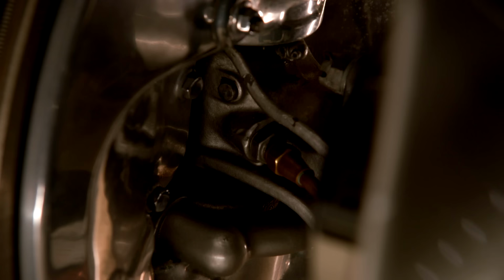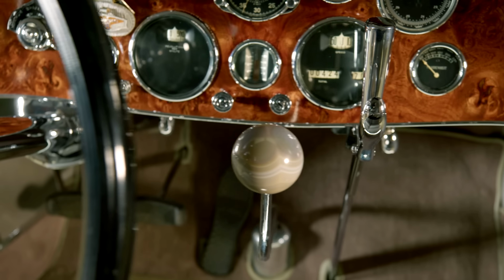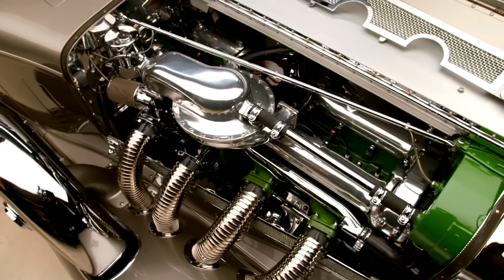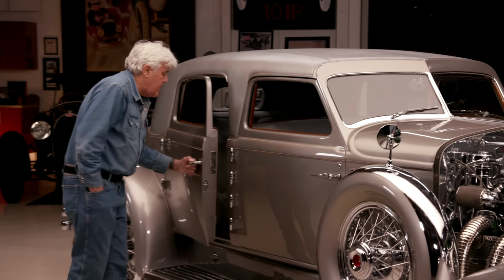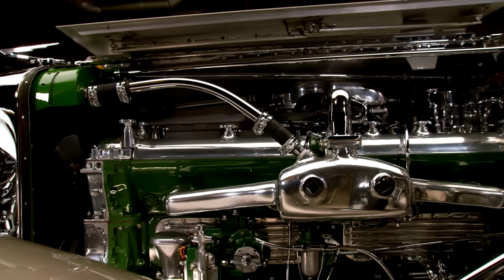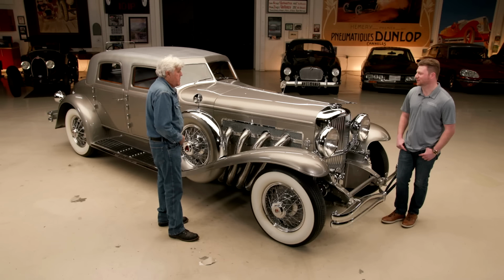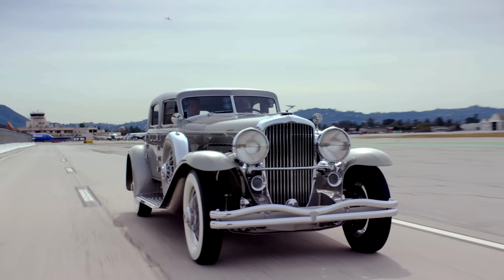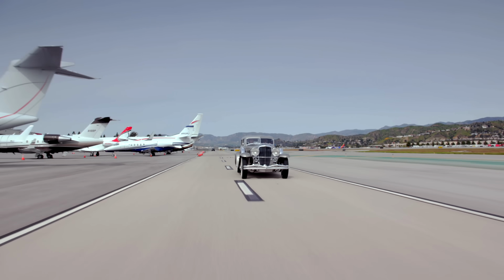The Most Famous Duesenberg of All Time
This gem from the Nethercutt Collection has traveled the world and is widely considered to be the most beautiful Duesenberg ever built.